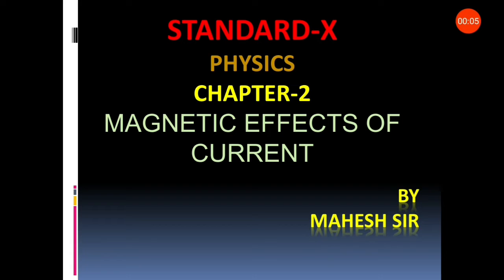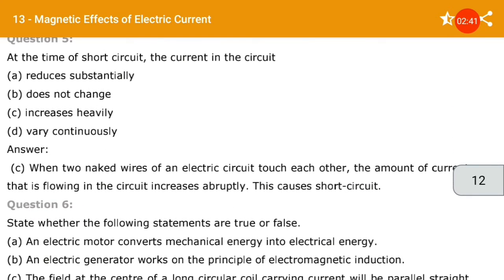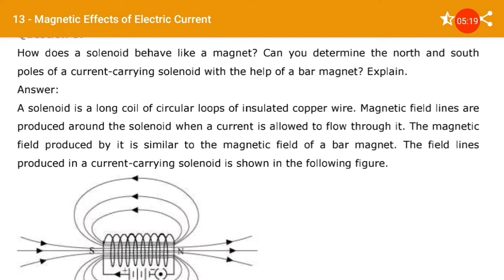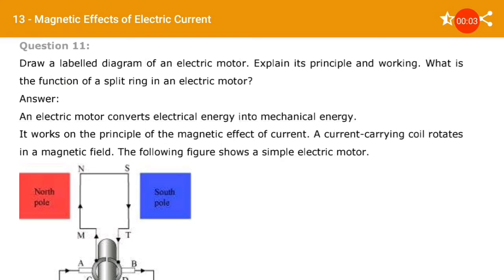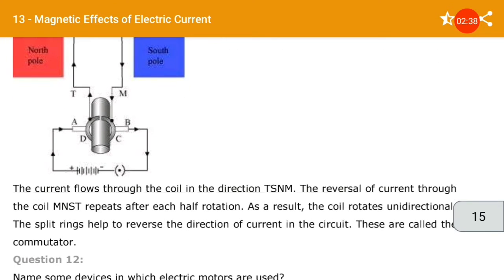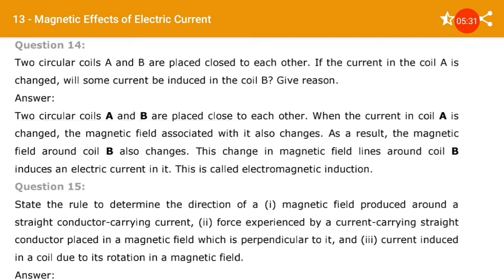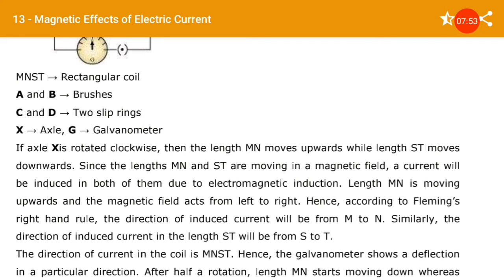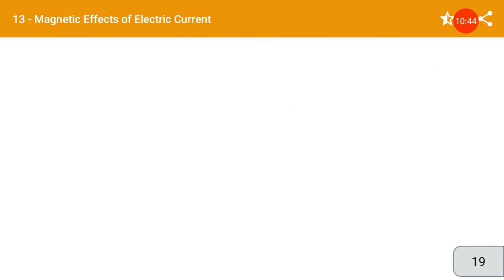STD:10:PHYSICS-CHAPTER 2: MAGNETIC EFFECT OF CURRENT: NCERT SOLUTIONS- PART 1 continue